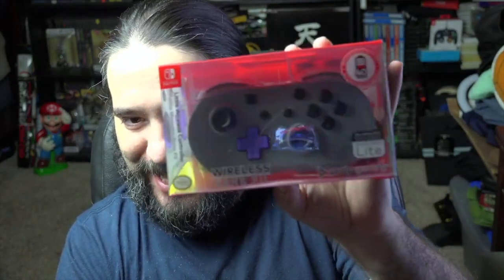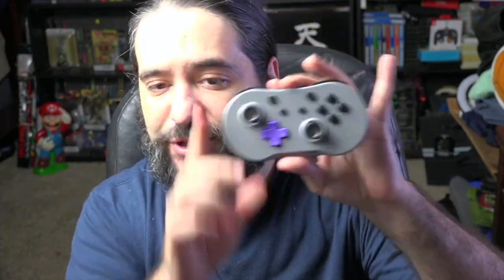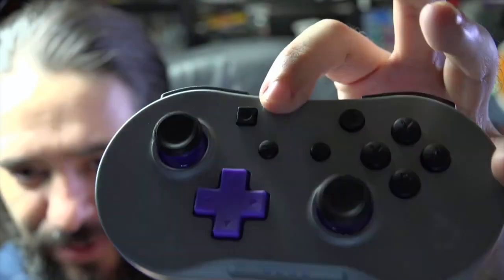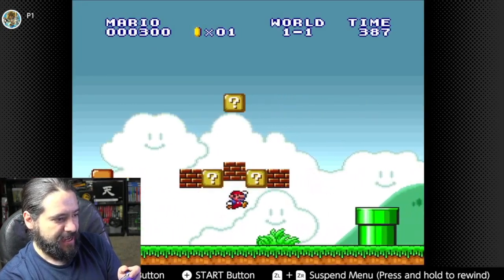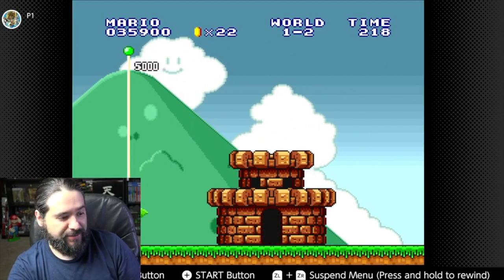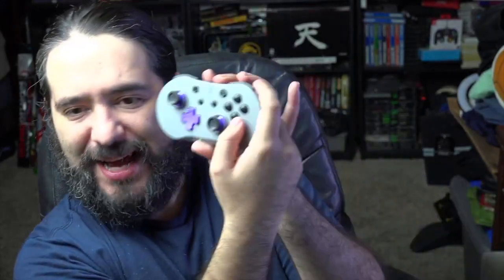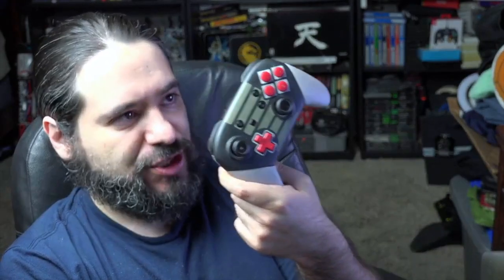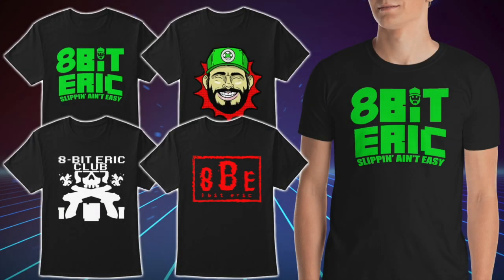PDP Little Wireless Controller Review - BEST for Switch?!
PDP's Little Wireless Controller for Switch - is it worth buying? 🤔 This tiny controller is packed with features!